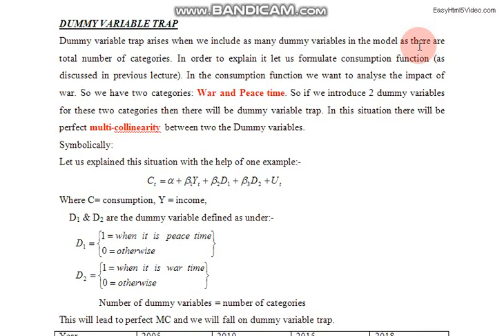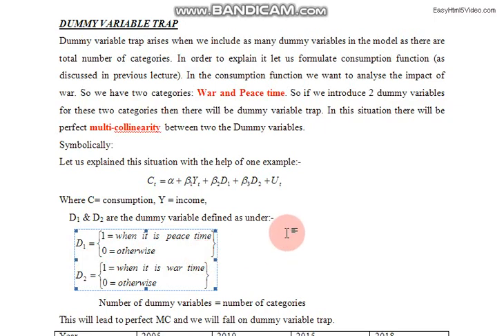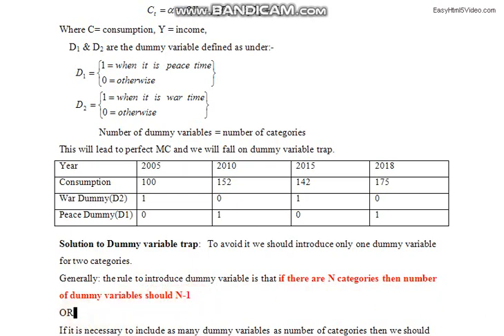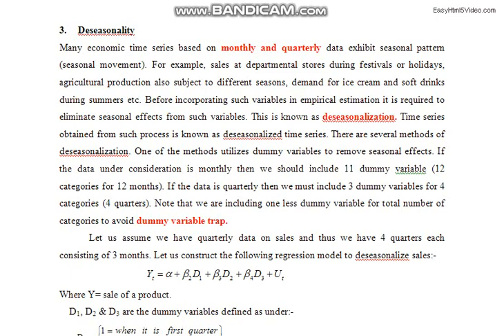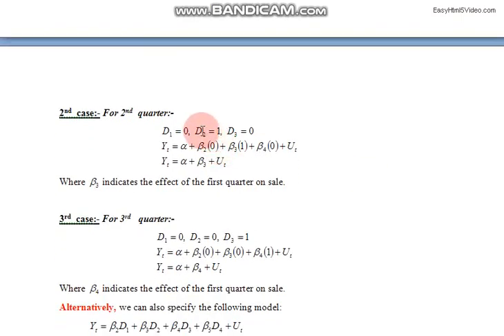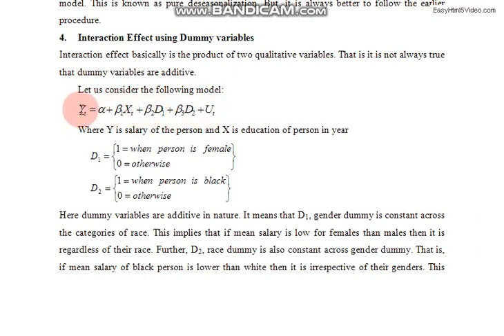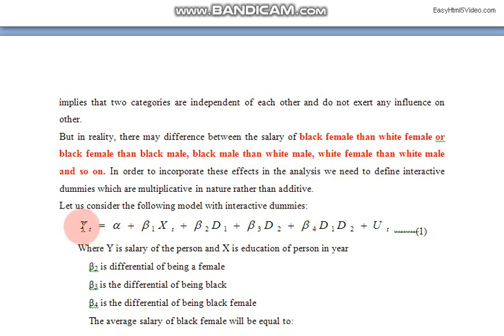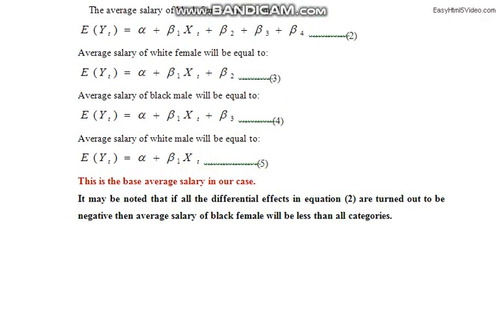Dummy Variable: Introduction and Applications Part 2 by Dr. Jatinder Pal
This video covers Dummy Variable Trap, Deseasonality and Interaction Effect. It can cater to need of UG and PG students of Economics.